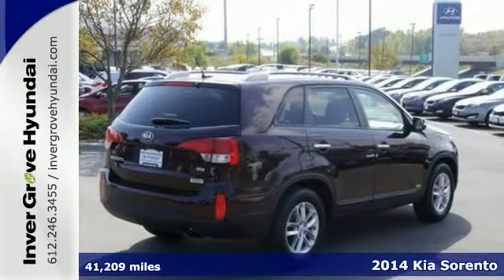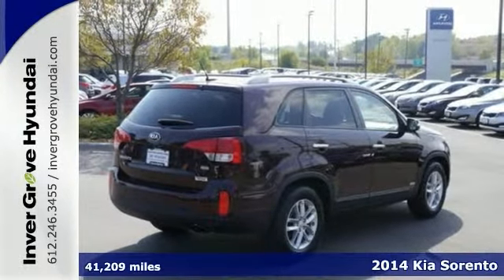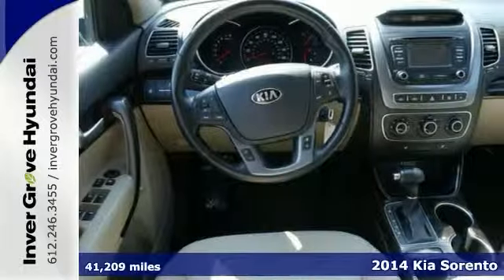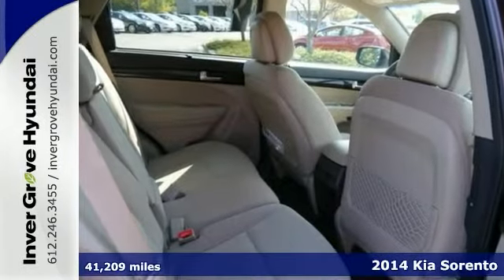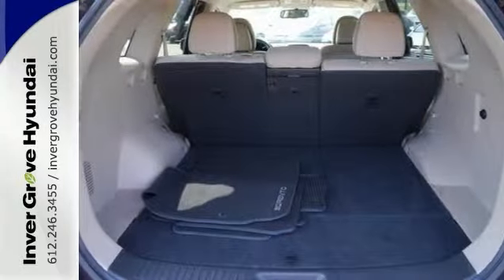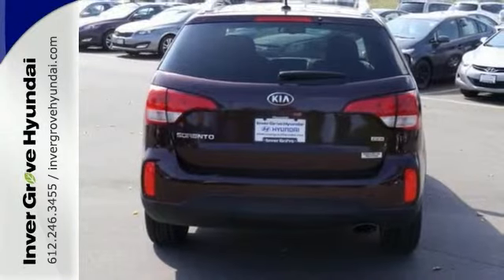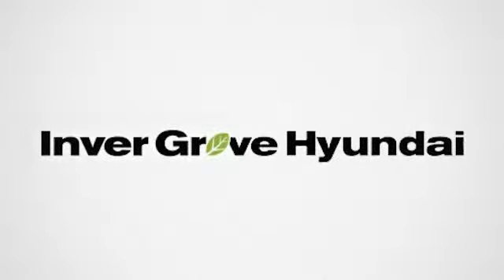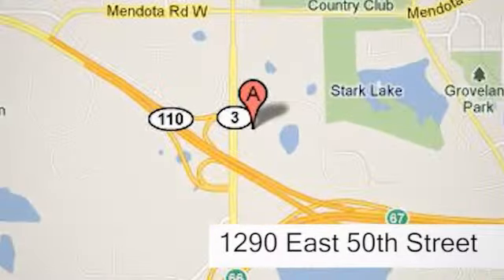2014 Kia Sorento Minneapolis MN St Paul, MN B7539 - SOLD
Year: 2014
Make: Kia
Model: Sorento
Trim: AWD 4dr I4 LX
Engine: 2.4 L 4 Cyl. Cyl.
Transmission: 6-Speed A/T
Color: Dark Cherry
Interior: Beige
Mileage: 41209
Stock #: B7539
VIN: 5XYKTCA60EG450964
***LIFETIME WARRANTY INCLUDED WITH THIS VEHICLE FOR FREE!***, **ONE OWNER**, and **ACCIDENT FREE HISTORY**. AWD. Power To Surprise! Red Hot! Tired of the same ho-hum drive? Well change up things with this stunning-looking 2014 Kia Sorento. Your garage will only be the second one this one-owner Sorento has parked in, and you can definitely see the pride of ownership it experienced in that first garage.

Address:
1290 E 50th Street